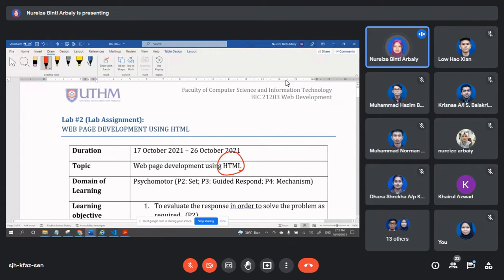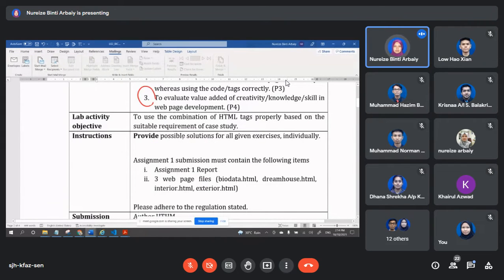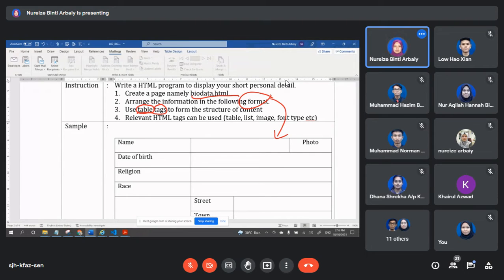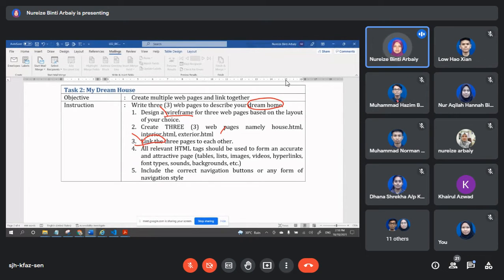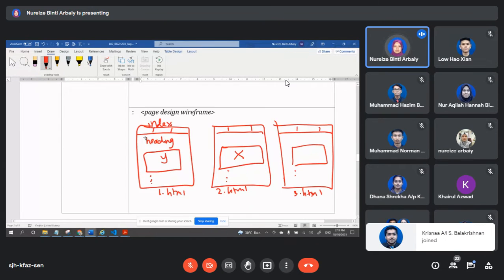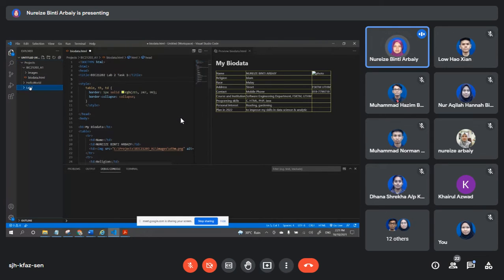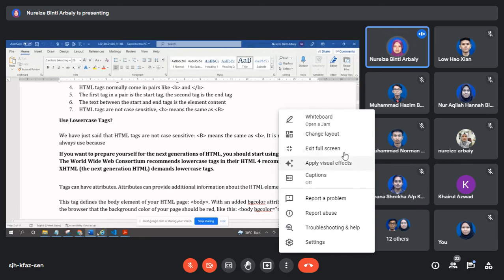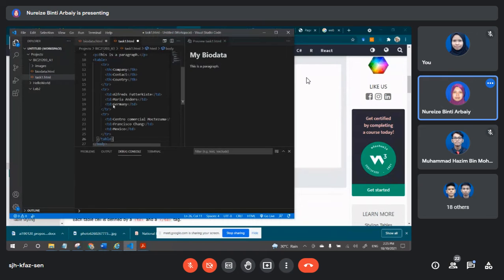WEB DEVELOPMENT LAB WEEK 2